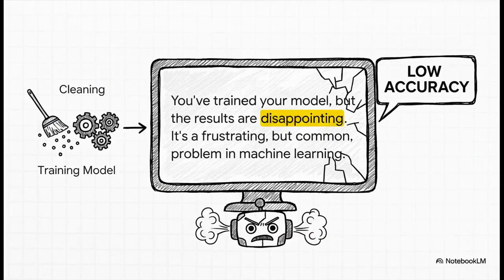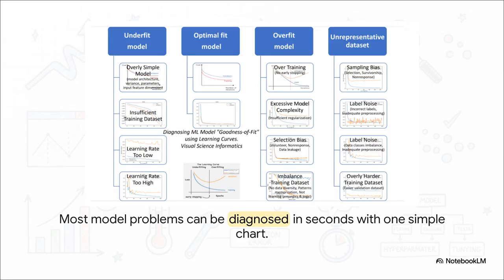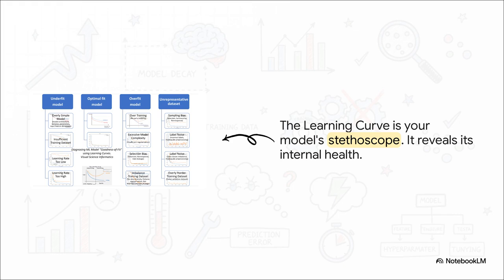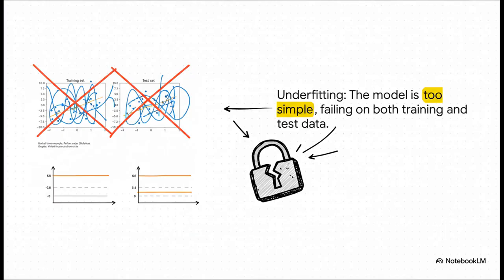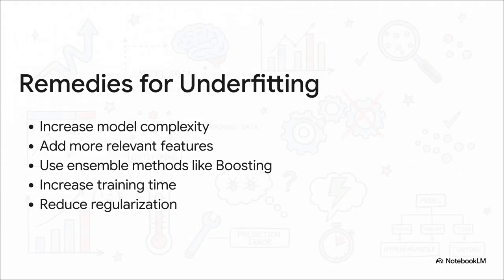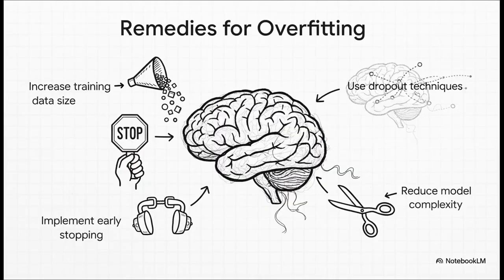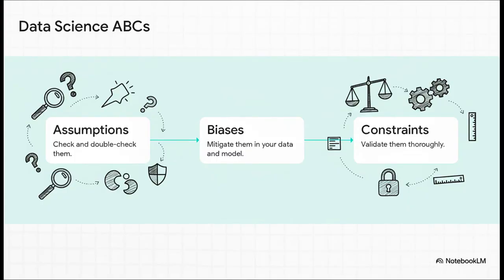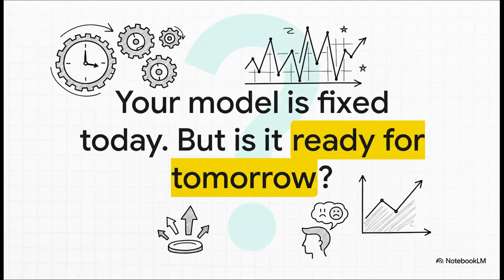Your Model Fails? How to Read Learning Curves to Diagnose & Fix Bias/Variance - Under/Over fitting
The explainer provides an expert diagnostic overview of two core problems that plague machine learning models: underfitting and overfitting. It advocates for the learning curve as the essential visual tool to understand a model's health, allowing users to plot training and validation performance to pinpoint flaws. Underfitting occurs when a model is too simple (high bias), resulting in widespread high errors, and requires increasing model complexity to fix. Conversely, overfitting occurs when a model has memorized the training data (high variance), achieving perfect training scores but failing on new examples, requiring techniques like regularization or early stopping to enforce generalization. Achieving an optimal fit requires finding the precise balance between these two extremes, creating a robust model that is reliable in the real world.